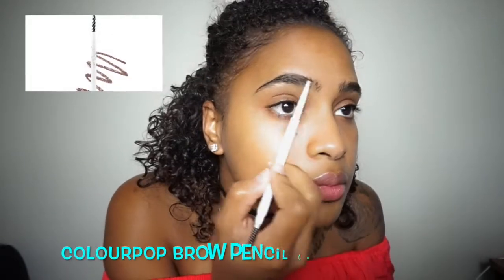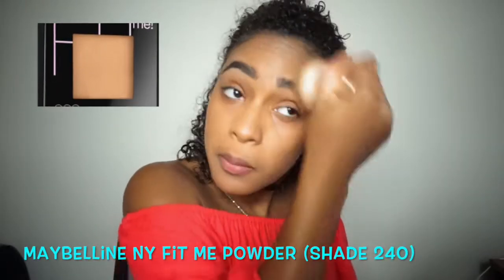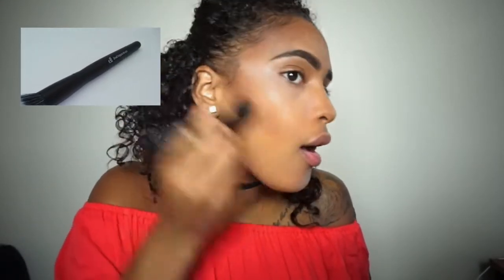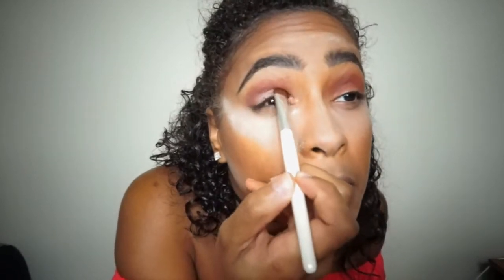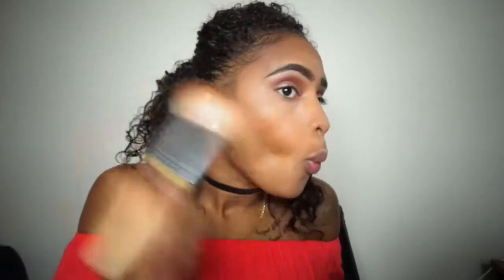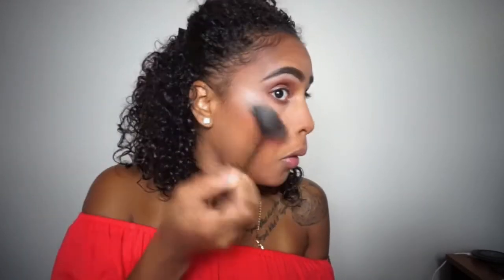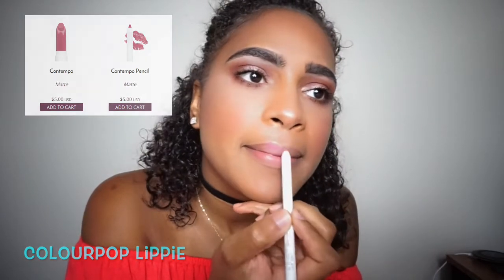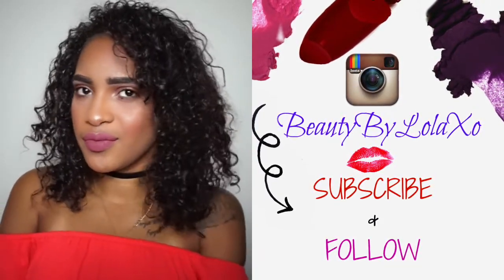Full Face; Simple Eye Makeup Tutorial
Thank you guys so much for watching, Hope you guys enjoyed it :)
Let me know what you guys will like to see next !!

--'* PRODUCTS MENTIONED *'--
➡ Primer: E.L.F
➡Eyebrows: Colourpop Brown Brow Pencil
➡Foundation: Loreal Infallible pro-glow (Shade 211)
➡Powder: Maybelline NY FIT ME (Shade 240)
➡Eyeshadow: Morphe 35O Palette
➡Bronzer: Rimmel London maxi bronzer
➡Blush: Smashbox Blush (Pink-Passion)
➡Contour Cream Kit: Anastasia Beverly Hills in Medium
➡Concealer: Maybelline NY in Medium &* LA Girl Pro green and orange correcting Concealers
➡Highlight: That Glow Kit by Anastasia Beverly Hills ➡Mascara: Loreal voluminous waterproof Mascara- black
➡Lips: Colourpop Lippie Pencil CONTEMPO-- & Stingraye Ultramatte Lipstick
➡Setting spray: Smashbox finish mix

Love Always,
           Lola*